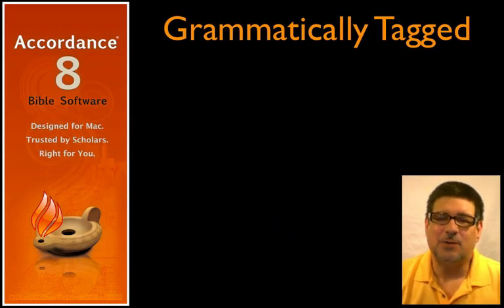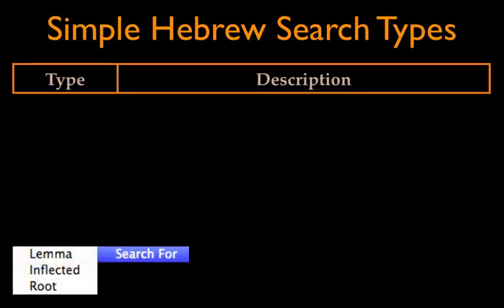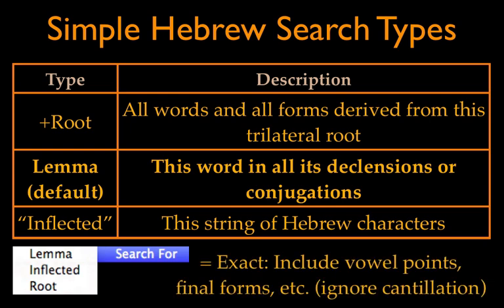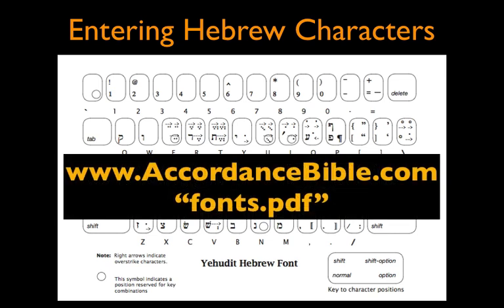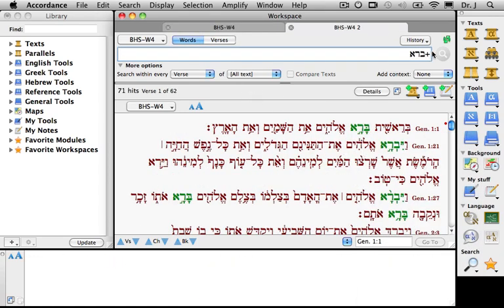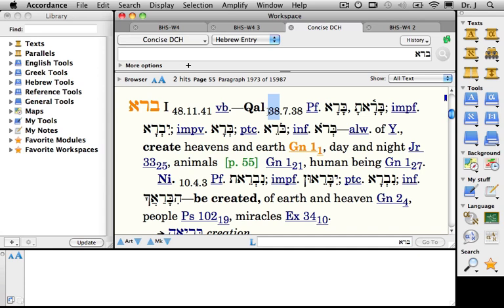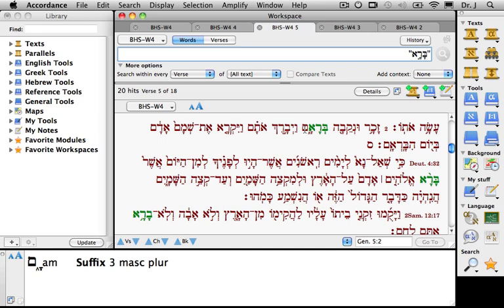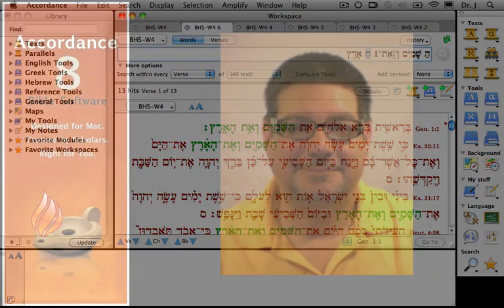#31) Hebrew Searches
[Hebrew: Accordance 8] The Hebrew language provides some of the most important biblical manuscripts and documents, such as the Dead Sea Scrolls, Targums, and Hebrew Bible, as well as some of the most difficult challenges, such as dealing with the script, suffixes, cantillation, or others.  Accordance handles every aspect of Hebrew with ease and enables you to focus the actual content.  This podcast will walk you through the different ways of interacting with Hebrew in Accordance and some of the many important resources that are available.